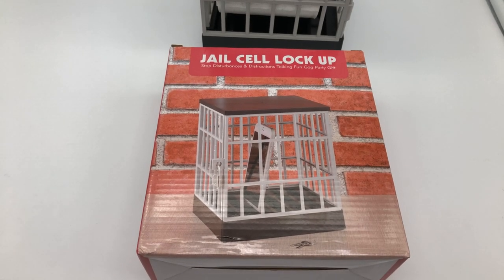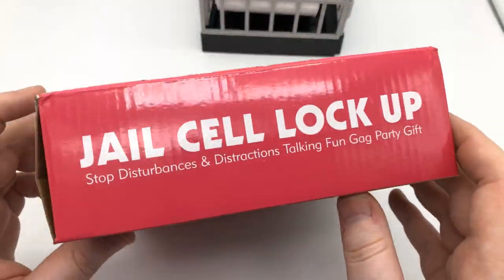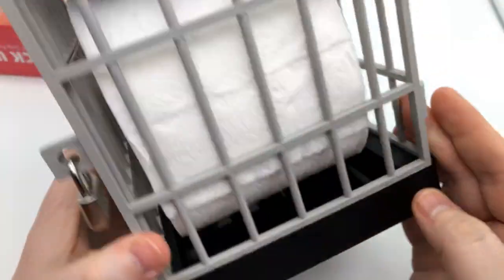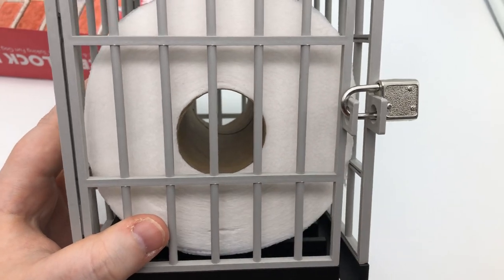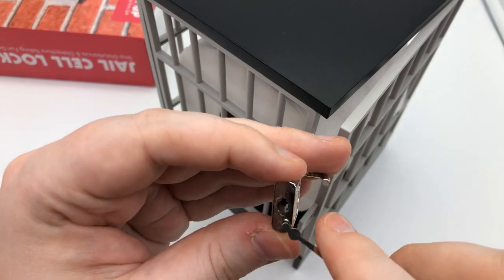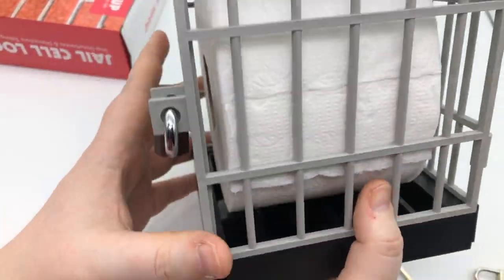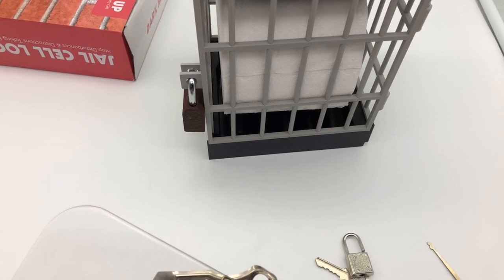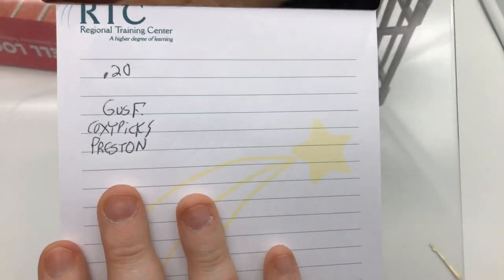[120] How to upgrade your Jail Cell lock up & Giveaway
[120] How to upgrade & protect your most valuable of assets, your throne paper or better known as your toilet paper.

This is brand new- Only for you advanced pickers!
Paclock 90a PRO

Don't forget you can still purchase the 12pc Lockpickset here for $11.99 which is extremely decent

Have a passion for Locks, Lockpicks & a challenge? Then you've reached the right place! Entry is possible & our goal here is to test all the tools along the way

Rules: This giveaway is not the way we typically do giveaways. This is time sensitive, you MUST get in contact with me in 22 hours at the latest or you forfeit your winnings. I try to make these as fair as possible and because I'm backed up on shipping items out these 3 sets are going straight from the website to your residence in order to speed shipping up.